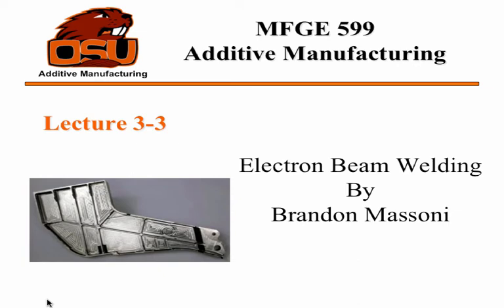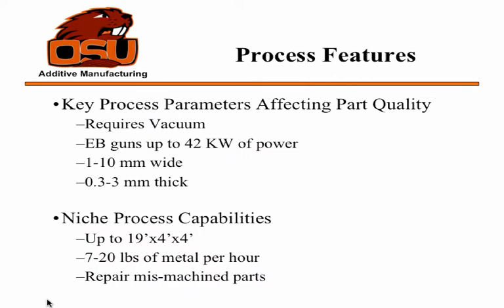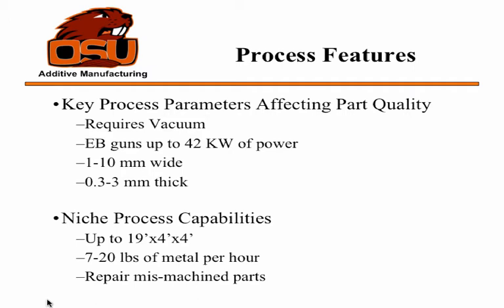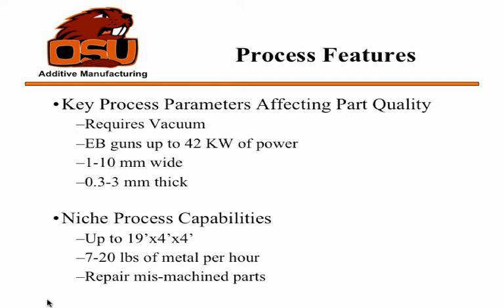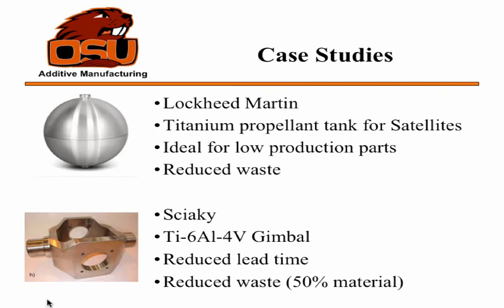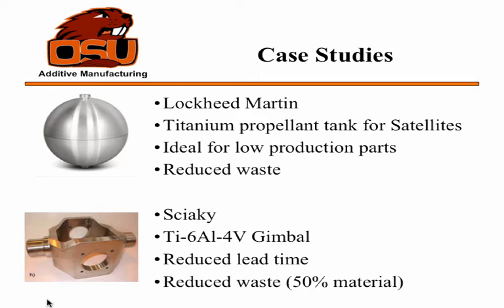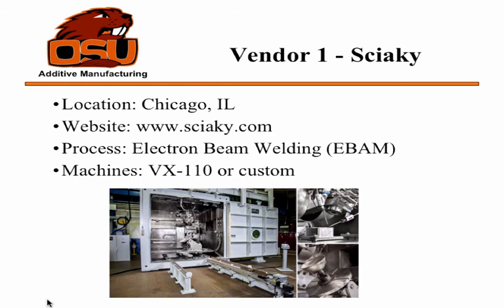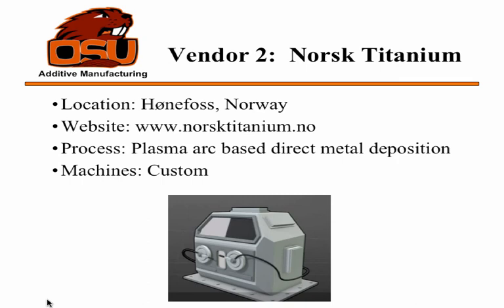MFGE 599 AM Lecture 3.3 EBAM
Brandon Massoni's module on E-beam Welding based Additive Manufacturing professes